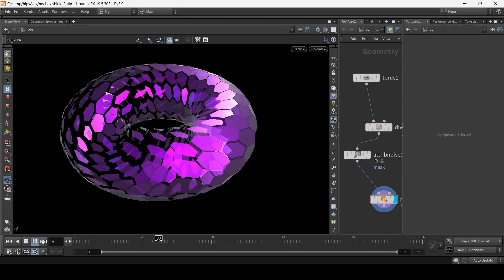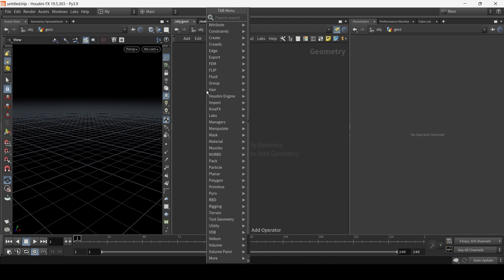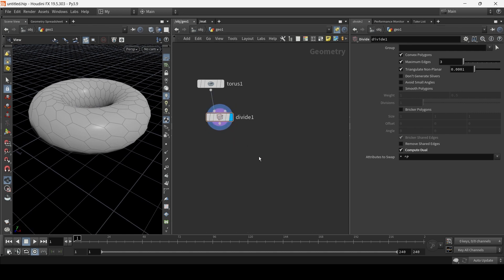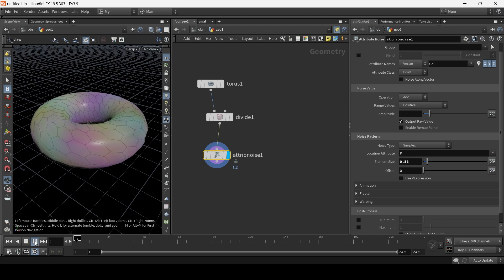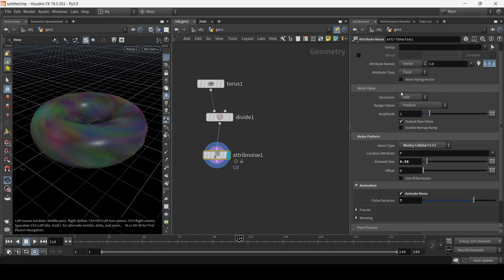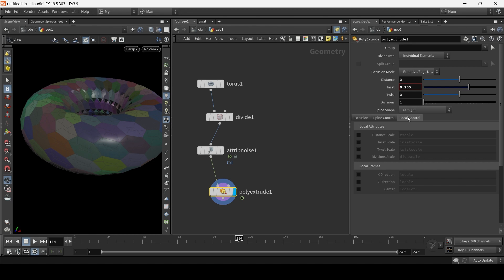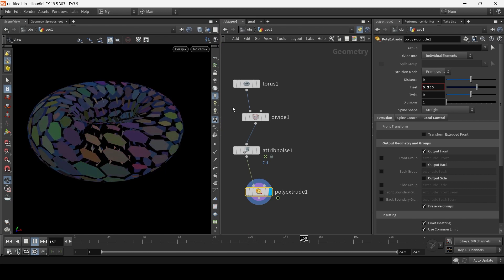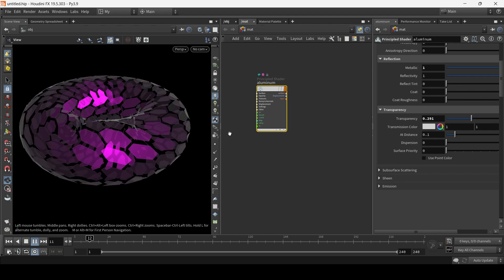Animated Energy Shield [Houdini 19 Tutorial]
If you found this tutorial useful, you can In this video we will be using Houdini 19.5 to create a cool energy shield effect...using only...4 nodes!!!